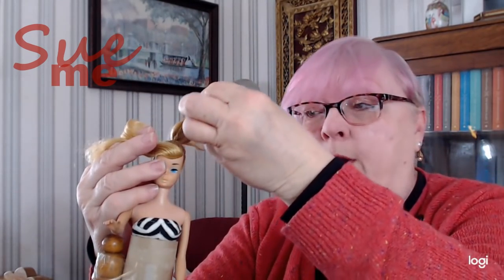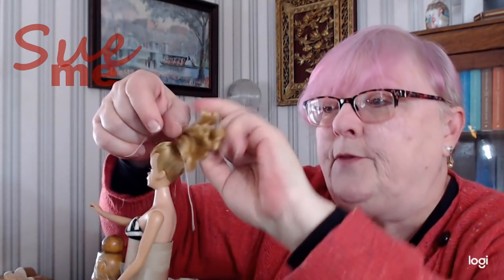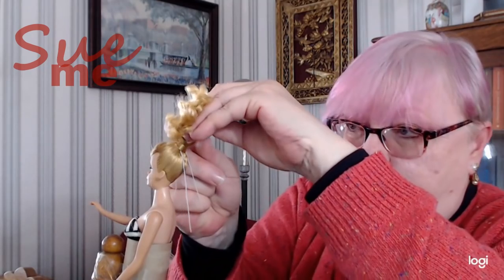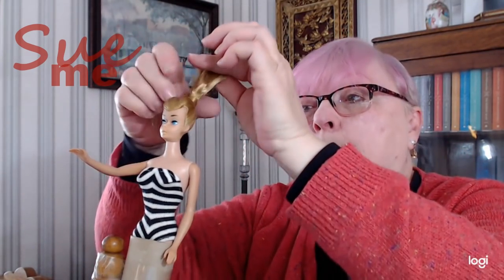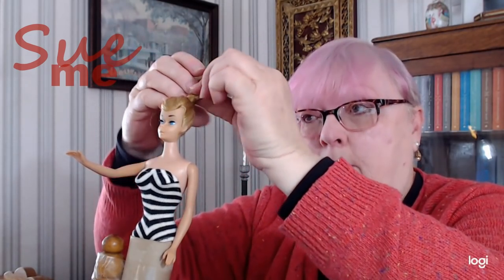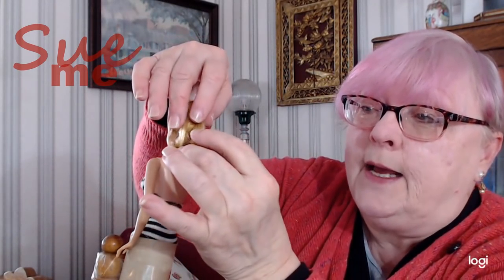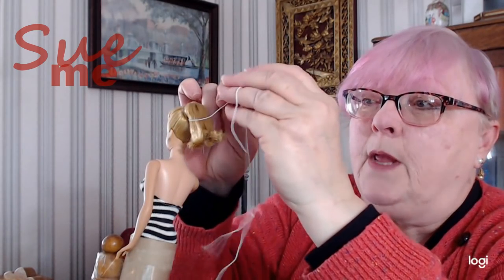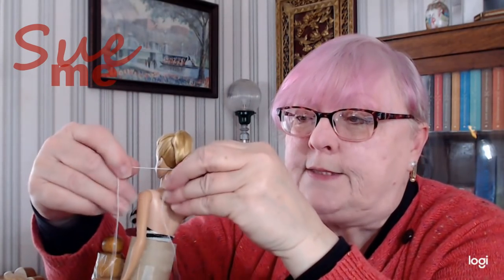Retying a Swirl Ponytail Barbie in Under 15 Minutes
I'll need your name, mailing address and the type of pen you need.

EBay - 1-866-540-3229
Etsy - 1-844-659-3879